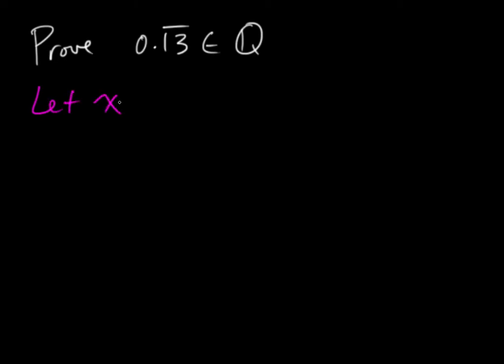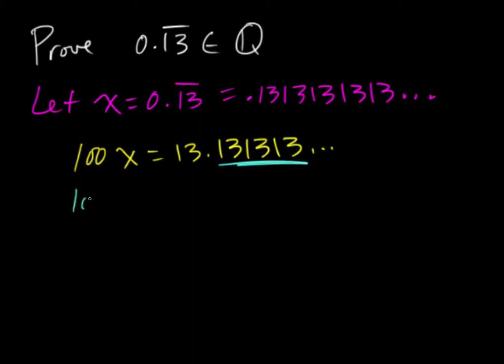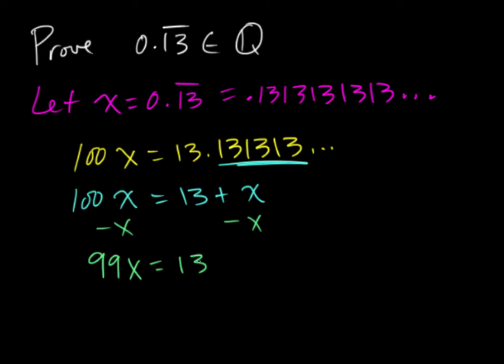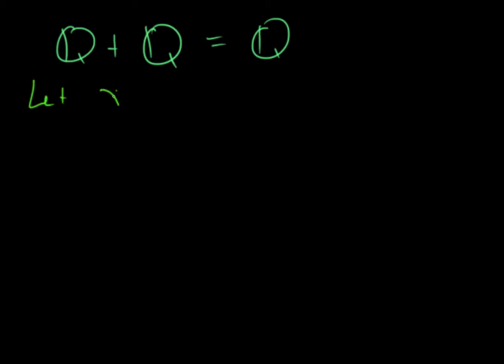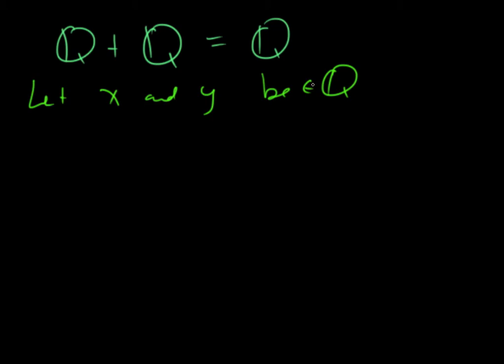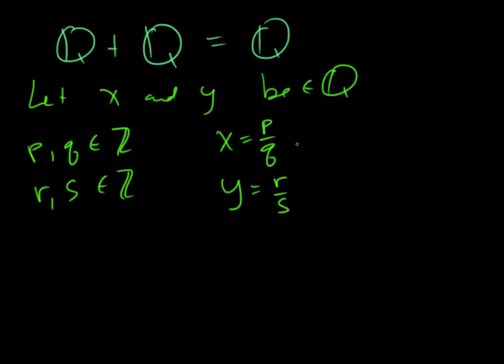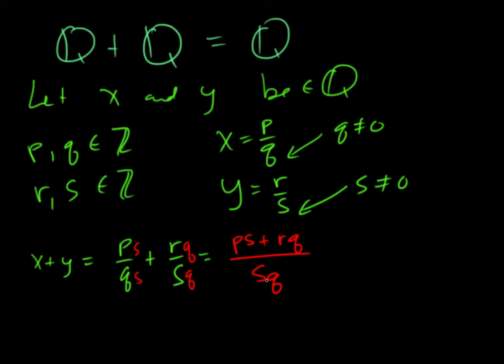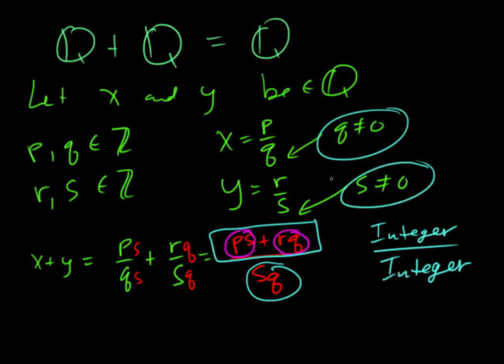9D - Definitions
9D - Definitions